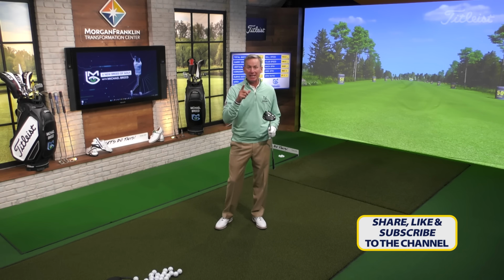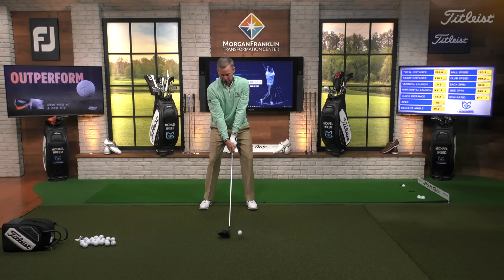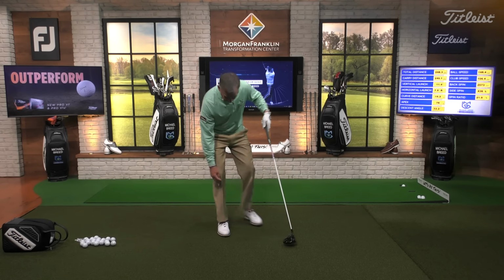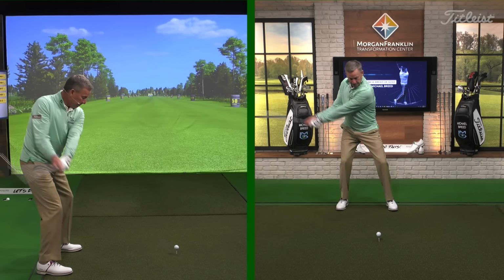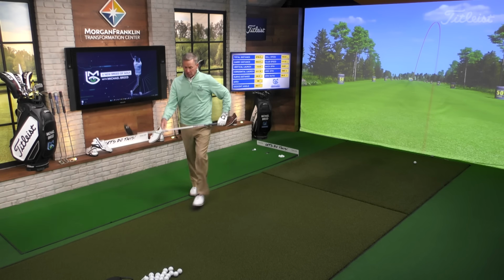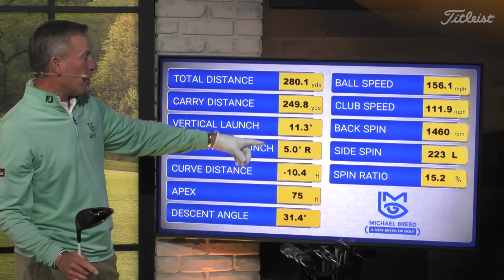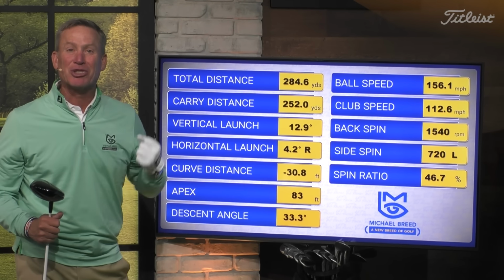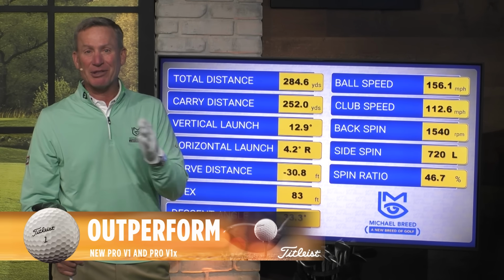Draw Your Driver for More Distance... with Michael Breed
If you’re looking for more distance with your driver, hitting a draw may help. However, you have to learn how to draw your driver without “flipping” the club face. This leads to inconsistency in contact, and direction. To gain effective distance with a draw, you have to hit the ball in the middle of the face, and have the face in position well before impact. In this video, Michael Breed shares his keys to drawing the driver…without flipping the face!

Michael will be posting multiple videos to help you improve your game each week.

This video will help you increase your clubhead speed right away! You can’t maximize your clubhead speed without understanding how the wrists work. Check out this video to learn proper wrist hinge for speed! We welcome your suggestions so please enter your ideas in the comments. We read them all!

A Key Element for Distance…How Your Hands Add Speed